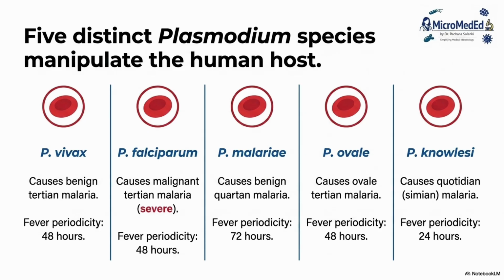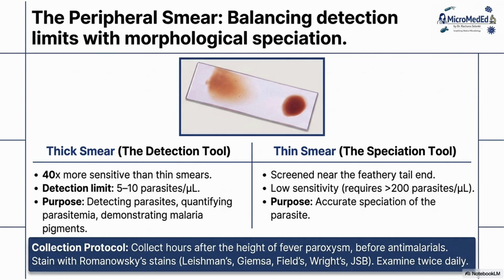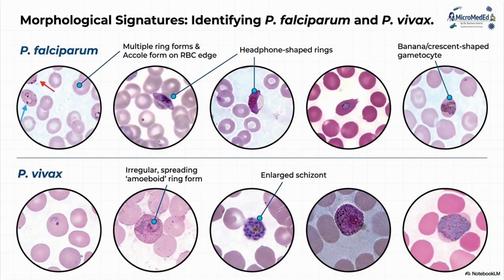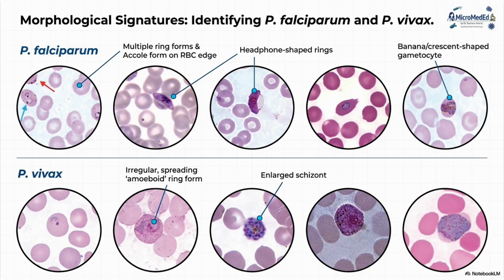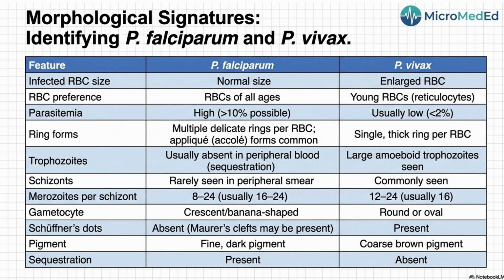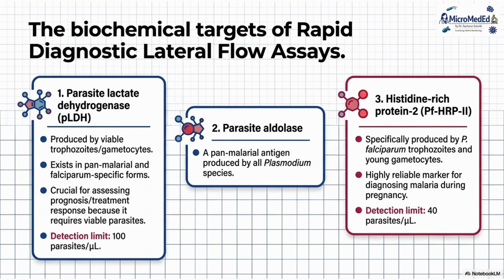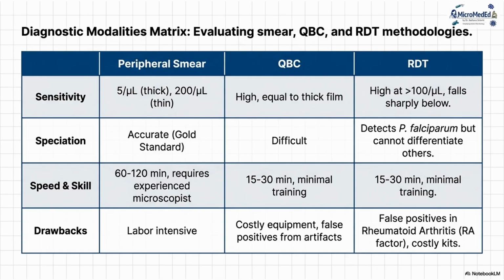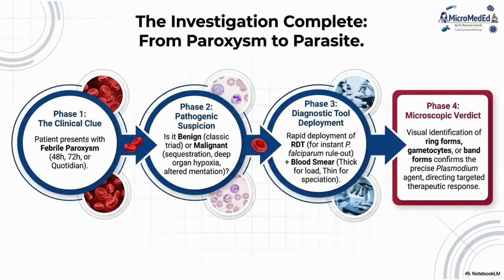Malaria Part 2: Laboratory Diagnosis Made Easy | University Exam & Viva Questions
Malaria Laboratory Diagnosis Made Easy | MBBS Rapid Revision Series | Part 2

Welcome to the MBBS Rapid Revision Series by MicroMedEd!

In this Part 2 lecture on Malaria, we focus on Laboratory Diagnosis, one of the most frequently asked topics in 2nd MBBS University examinations, practical exams, viva voce, NEET PG, FMGE, INICET, and NEXT.

This lecture explains the complete diagnostic approach in a simple, systematic, and exam-oriented manner.

📚 In this lecture, you'll learn:

✔️ Specimen collection for malaria diagnosis

✔️ Peripheral blood smear examination

✔️ Thick smear vs Thin smear

✔️ Romanowsky stains (Leishman, Giemsa, JSB stain)

✔️ Morphological identification of Plasmodium vivax, P. falciparum, P. malariae, P. ovale, and P. knowlesi

✔️ Quantitative Buffy Coat (QBC)

✔️ Rapid Diagnostic Tests (RDTs)

✔️ HRP-2 antigen test

✔️ pLDH antigen test

✔️ Aldolase-based tests

✔️ Molecular diagnosis (PCR)

✔️ Automated methods

✔️ Parasite Index (PI)

✔️ Parasite Density calculation

✔️ Monitoring treatment response

✔️ Advantages and limitations of each diagnostic method

✔️ WHO recommendations for malaria diagnosis

🎯 Frequently Asked Viva & University Exam FAQs Covered

✅ Why is the thick smear more sensitive than the thin smear?

✅ Why is the thin smear used for species identification?

✅ Differences between thick smear and thin smear

✅ Why are Giemsa and Leishman stains preferred?

✅ Which malaria test is the gold standard?

✅ Which test detects low parasitemia?

✅ HRP-2 vs pLDH Rapid Diagnostic Tests

✅ When is PCR indicated?

✅ How is Parasite Index calculated?

✅ Morphological differences between P. vivax and P. falciparum

✅ Crescent-shaped gametocyte significance

✅ Multiple ring forms inside RBC

✅ Schuffner's dots

✅ Maurer's dots

✅ Band forms

✅ Mixed malaria infection diagnosis

✅ Common practical examination questions

📖 This lecture is useful for:

🎓 2nd MBBS Students

🎓 Medical Students

🎓 BDS Students

🎓 Nursing Students

🎓 FMGE Aspirants

🎓 INICET Aspirants

Suggested Hashtags